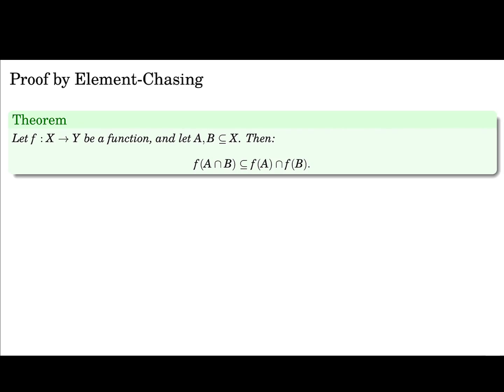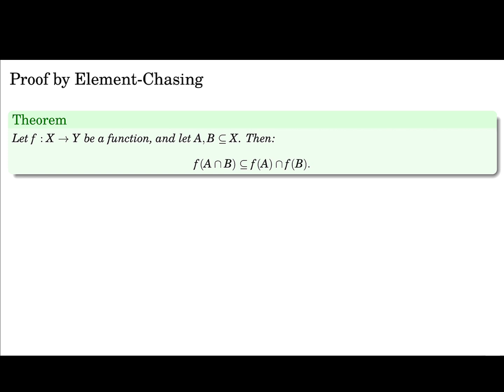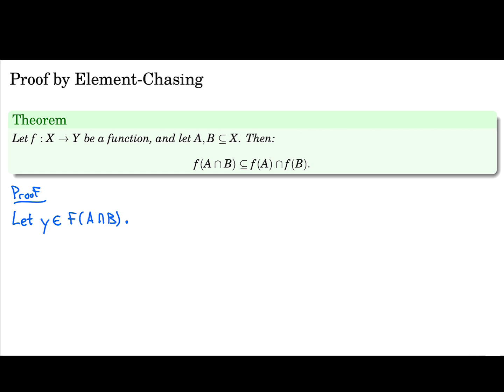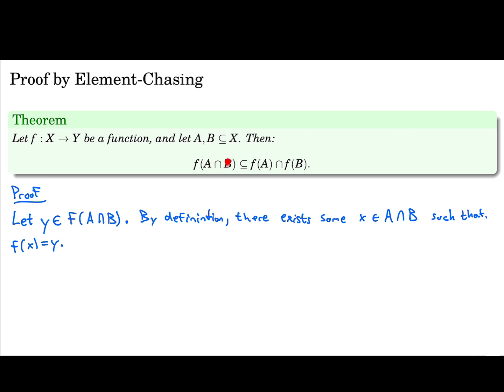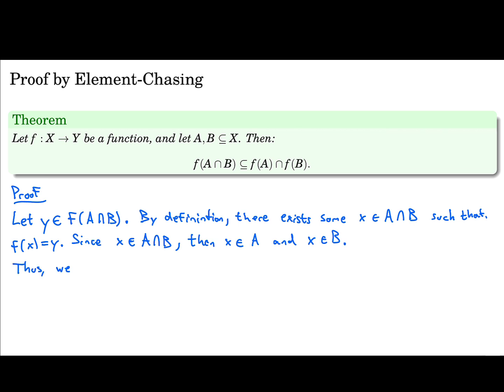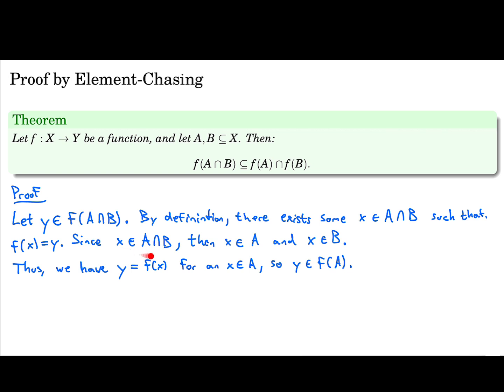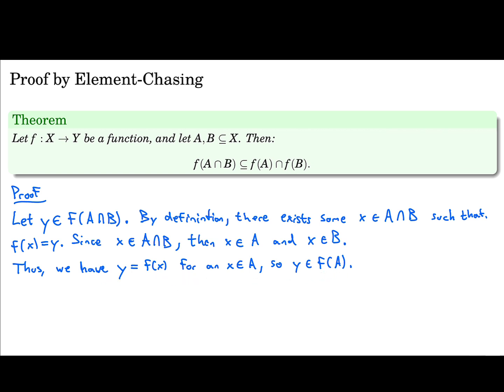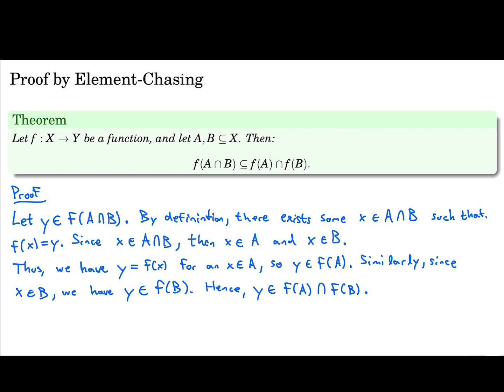A Proof by Element Chasing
A proof involving images of intersections using element-chasing.